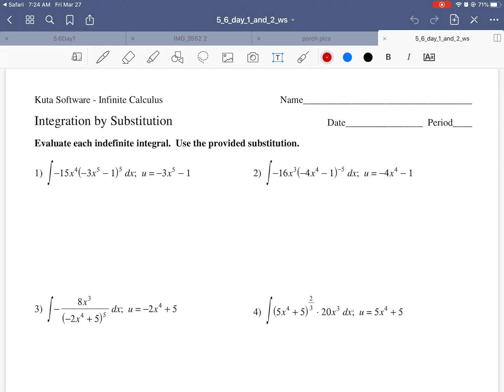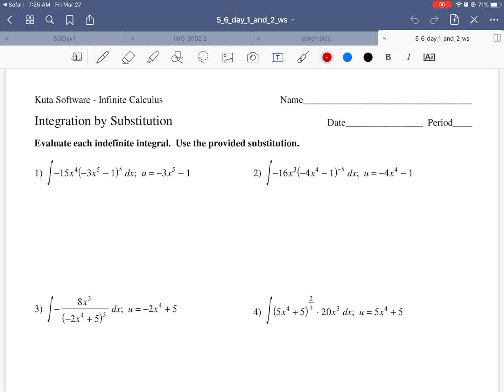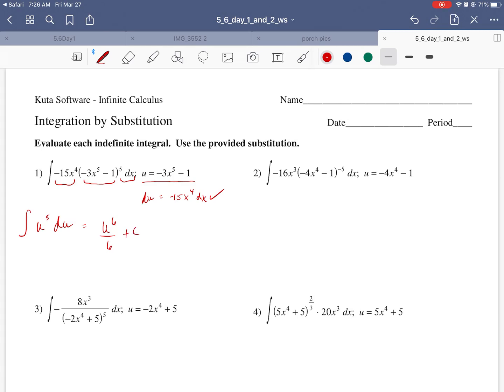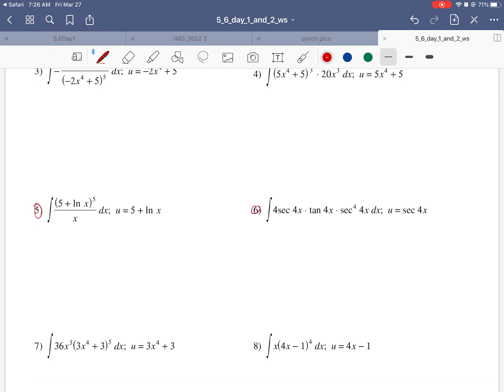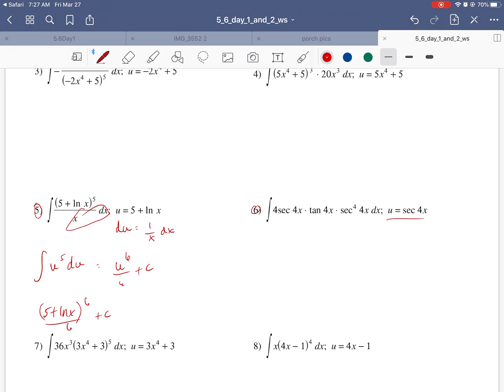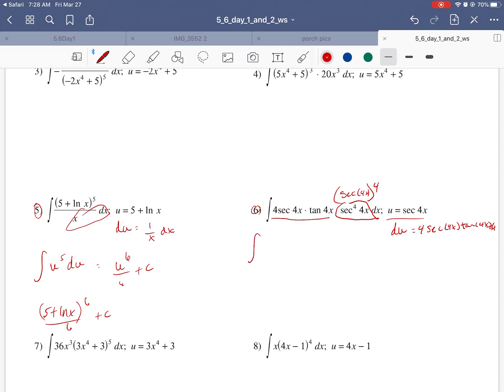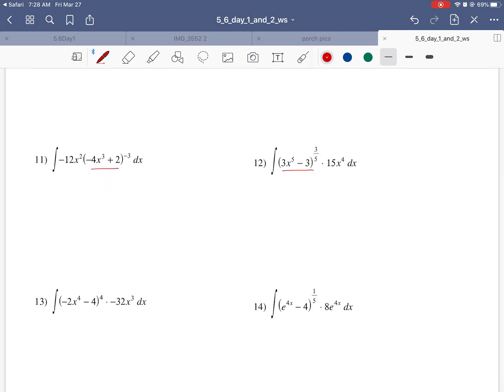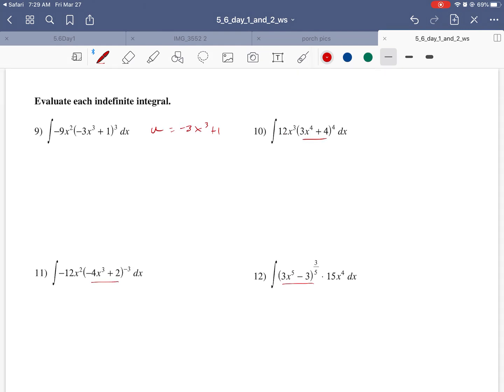Extra 5.6 day 1